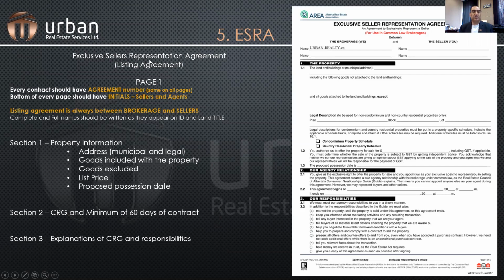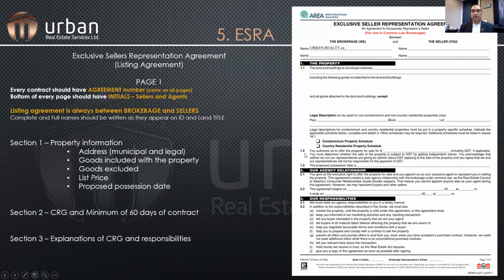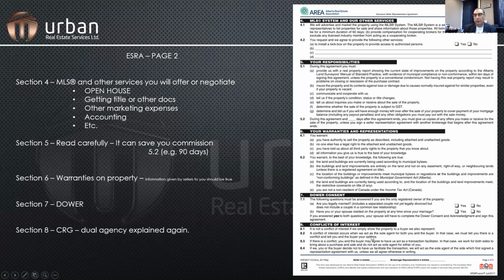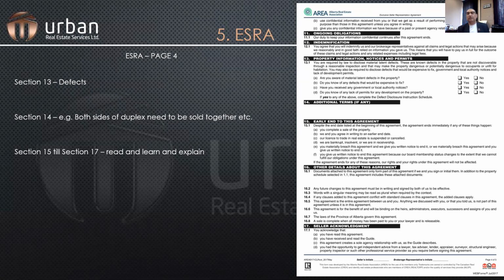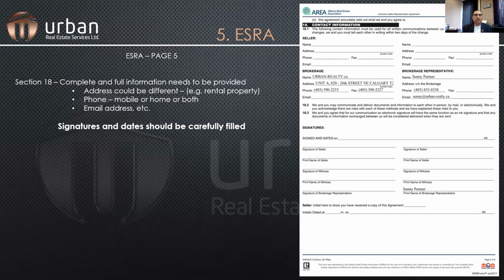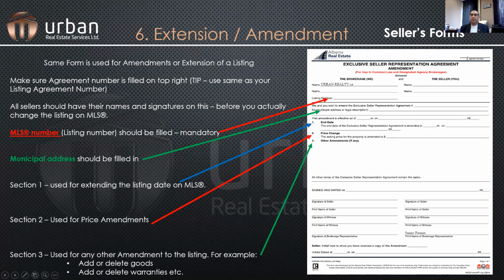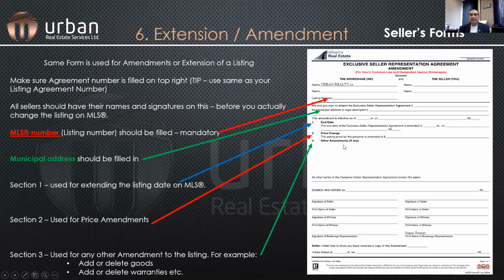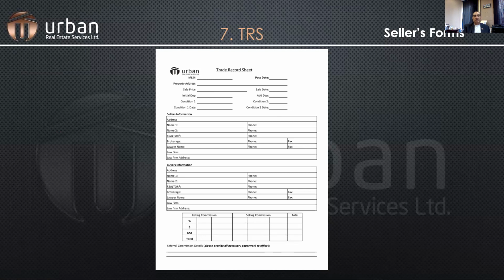Sellers Forms Part II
This video explains about seller forms and contracts needed to list a property on MLS(R).
ESRA (Listing agreement) Extension/Amendment and TRS.